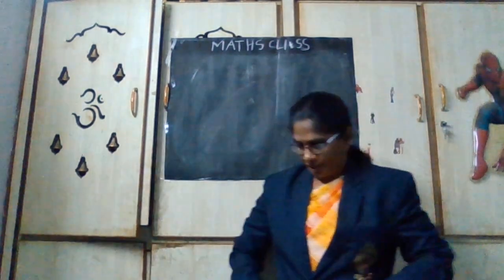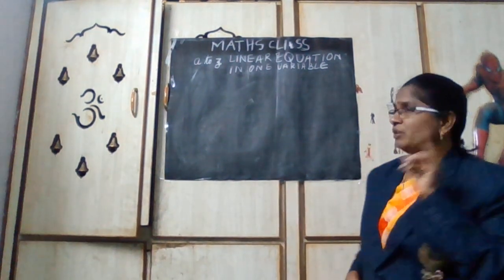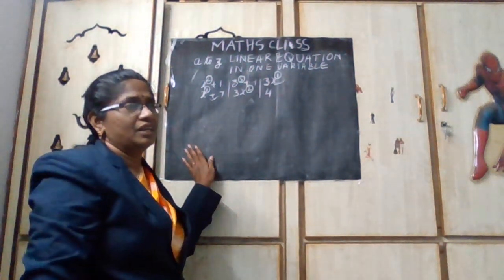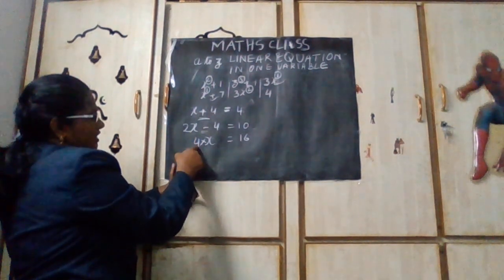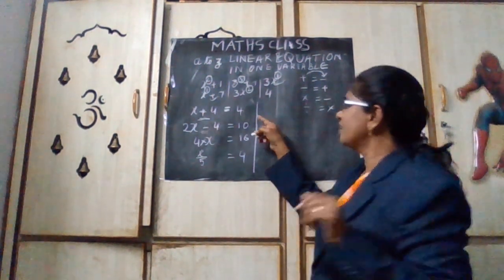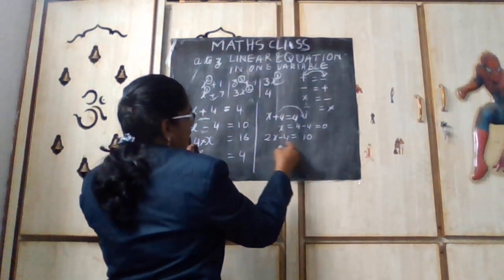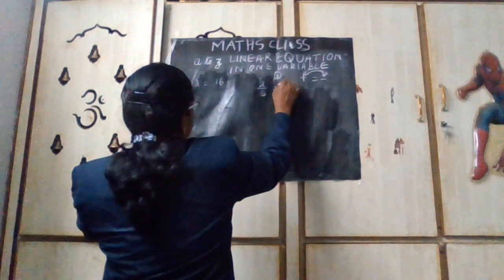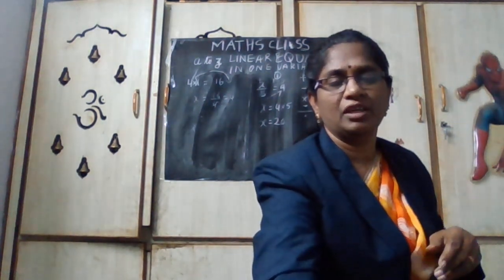Linear equation in one variabile :2